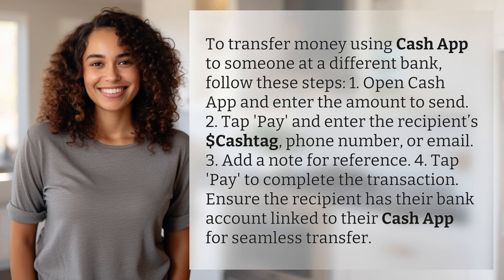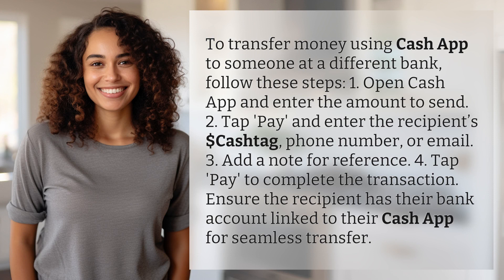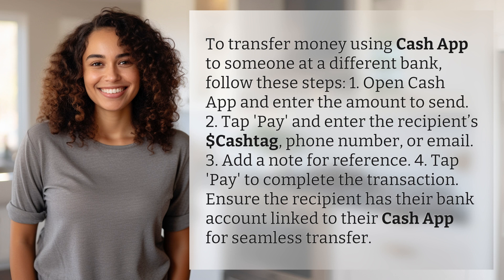How to transfer money using Cash App to someone at a different bank?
Easy Money Transfer with Cash App to Different Banks 👉 Quick Cash App Transfer 👉 Learn how to effortlessly transfer money using Cash App to someone at a different bank with just a few simple steps. Make sure the recipient is linked to their bank account for smooth transactions.

Laura S. Harris (2024, May 30.) How to transfer money using Cash App to someone at a different bank?
    🌐 AskAbout.video